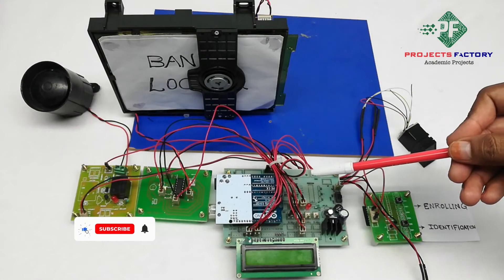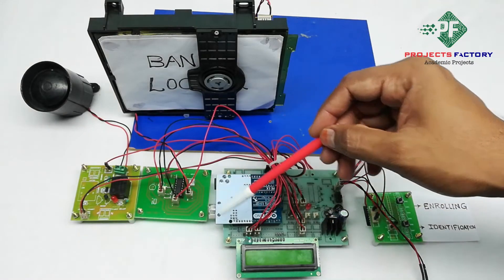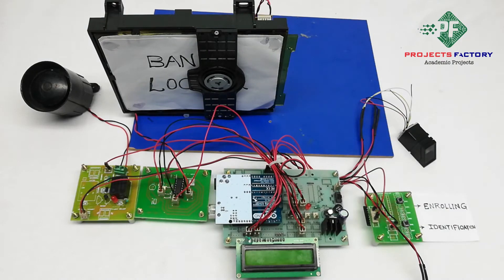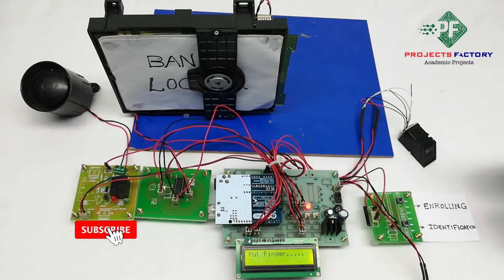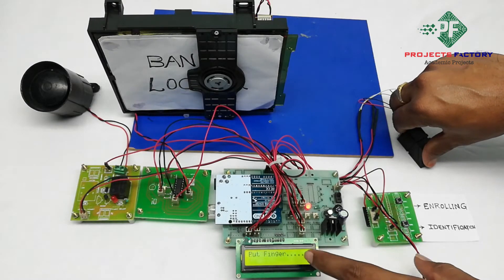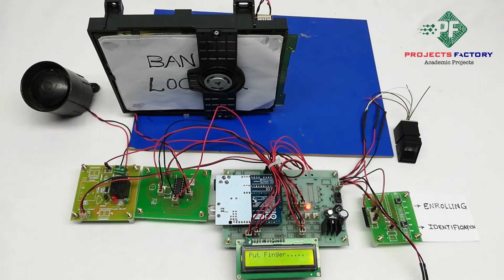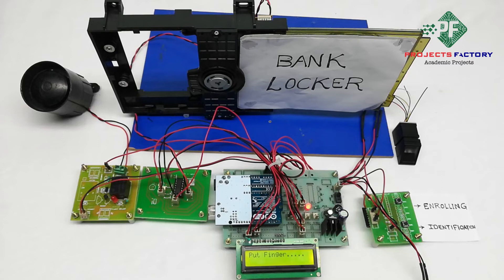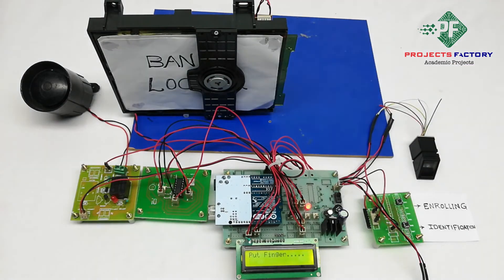Bank Locker System Using Finger Print Security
Project short description:
In this video we discuss about bank locker system using fingerprint security.  This project includes Finger print module (R307-biometric), which is connected to Arduino through UART interface. L293d connected to Arduino digital pins. Two button and relay-siren connected to Arduino digital pins.
only authorized persons can access bank locker door using fingerprint module. First we have to enroll the fingerprints by using enroll button.. While accessing user has to keep finger on module and then press identification button. For authorized finger prints door will be Open. If same finger print identified again then door will be close.. For unauthorized finger prints door will not access and siren will be ON.

Bank locker security using fingerprint security fingerprint based bank locker security fingerprint projects factory